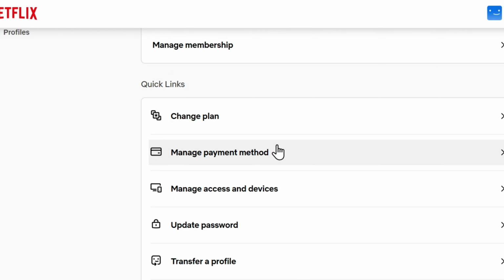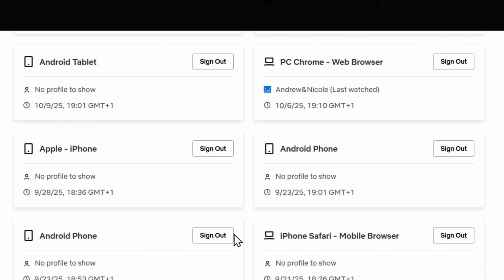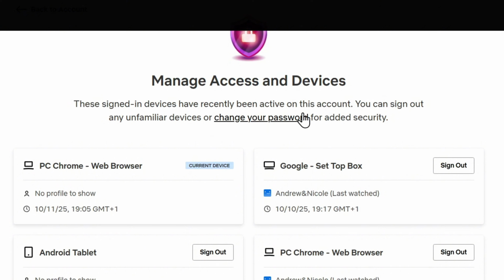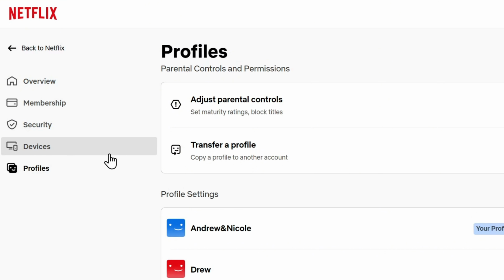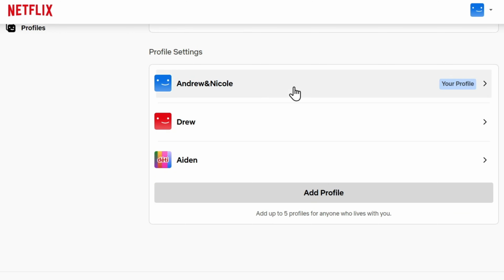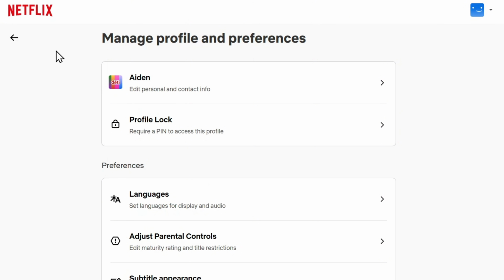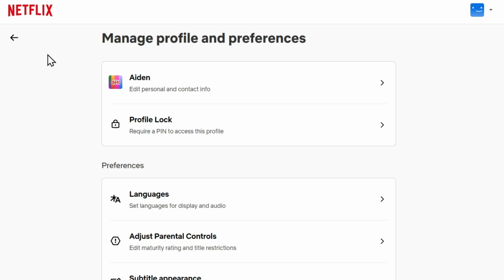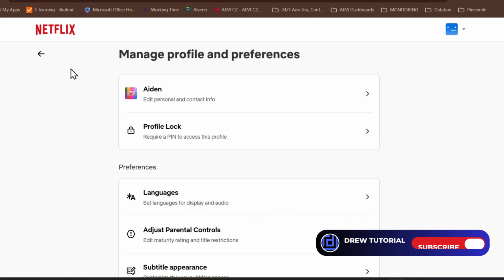How to Secure Your Netflix Account | Manage Connected Devices & Stop Unauthorized Access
Is someone using your Netflix without permission? 😱
In this video, I’ll show you how to increase the security of your Netflix account — step-by-step — by managing connected devices, logging out of unwanted users, and enabling the best Netflix privacy settings to protect your account. 🔒

💡 After Watching This Video, You’ll Know How To:

✅ Secure your Netflix account from hackers or unwanted users
✅ Manage & remove connected devices easily
✅ Keep your login safe and private
✅ Protect your personal data and viewing history

📺 Make your Netflix safer and fully under your control!

💬 Questions or issues? Drop a comment — I reply to everyone!
👍 Like this video if it helped you protect your account.